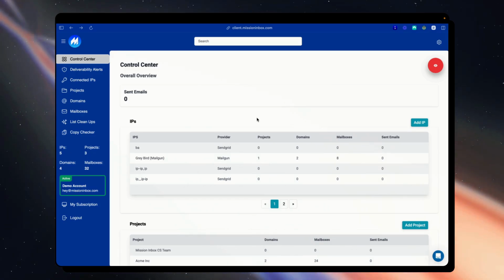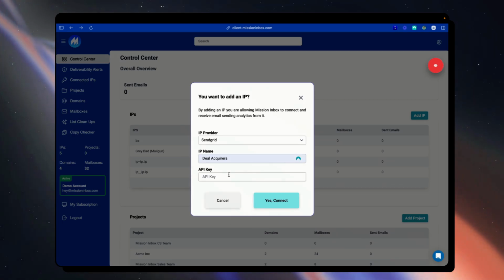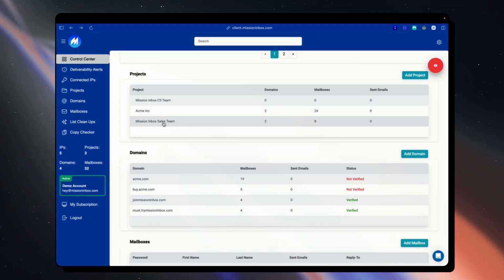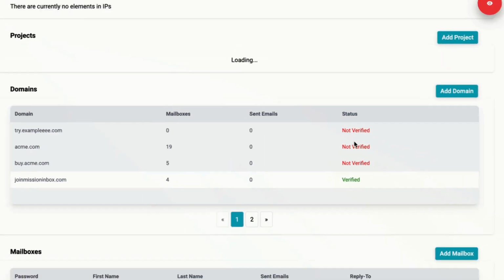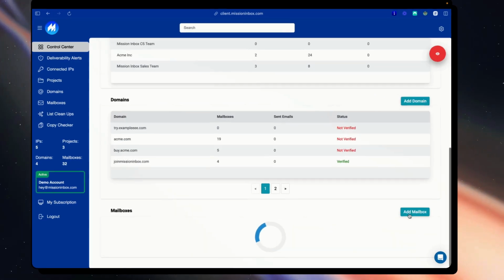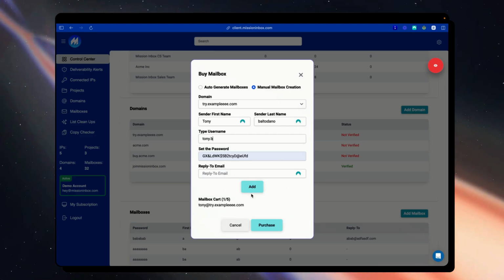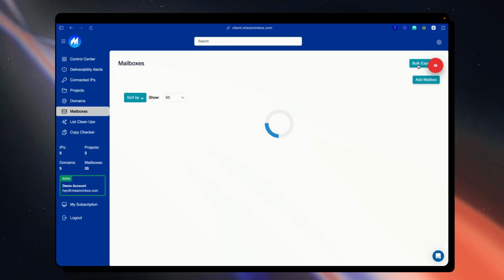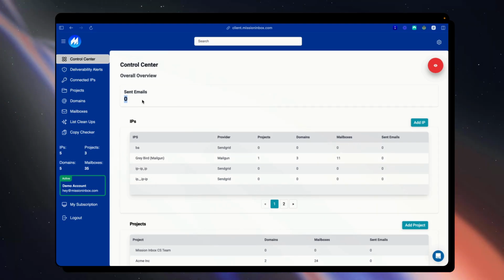Mission Inbox v2.0 - Onboarding Product demo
Welcome to Mission Inbox! Here is a quick setup guide so you can start seeing the benefits from Mission Inbox in 4 minutes.